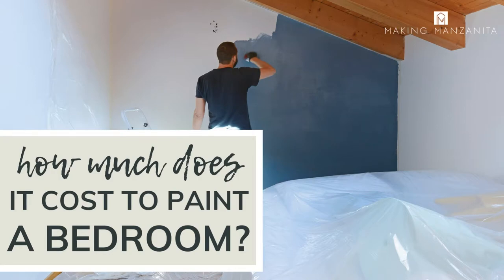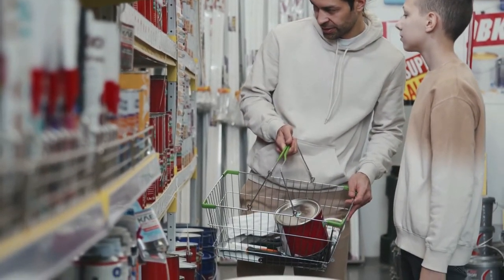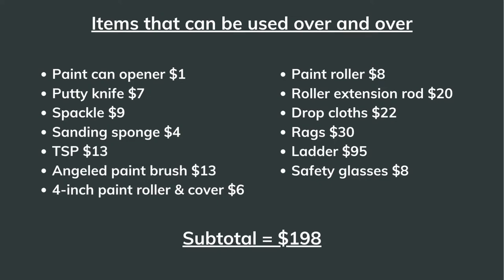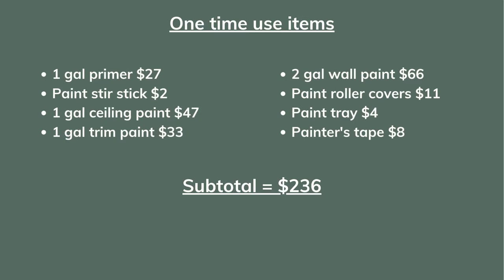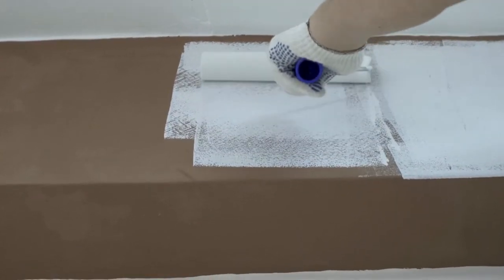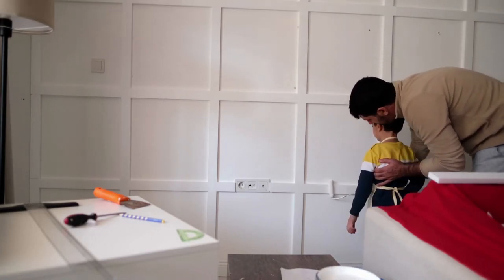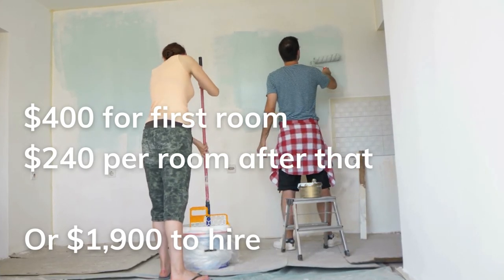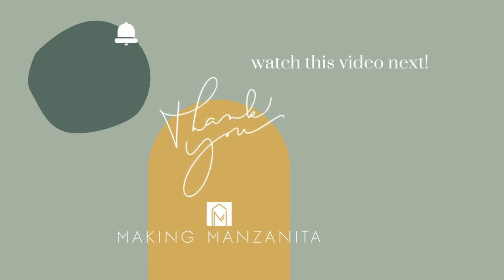How Much Does It Cost To Paint A Room | DIY vs Hire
Wondering how much it costs to paint a bedroom in your house yourself? Or are you considering the cost to hire a professional painter to paint the room? This video details it all!

Tools you can use over and over again -
- Paint can opener
- Putty knife
- Angeled paint brush (for cutting in)
- 4-inch paint roller & cover (for trim and baseboards)
- Paint roller
- Roller extension rod
- Drop cloths
- Safety glasses

One time use items -
- Primer, 1 gallon
- Paint stir stick
- Ceiling paint, 1 gallon
- Trim paint, 1 gallon
- Wall paint, 2 gallons for 2 coats in avg-size room
- Paint roller covers
- Paint tray
- Painter's tape